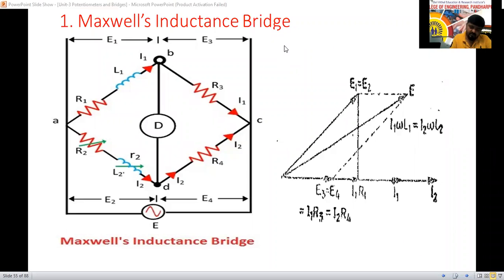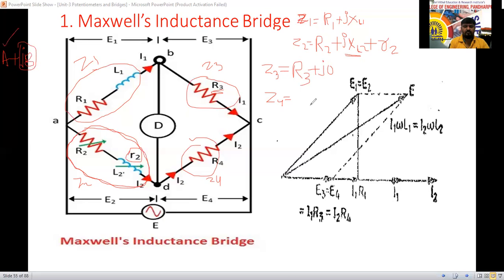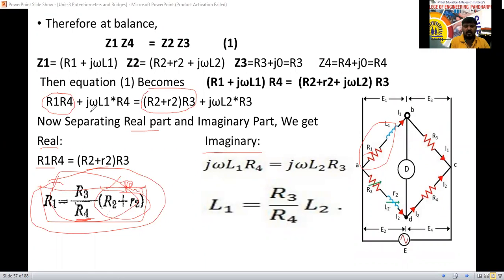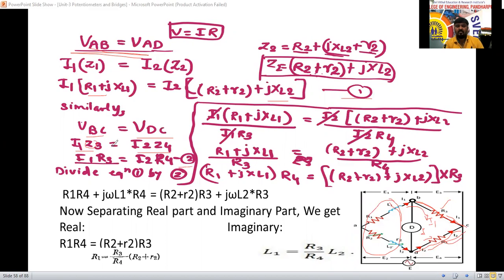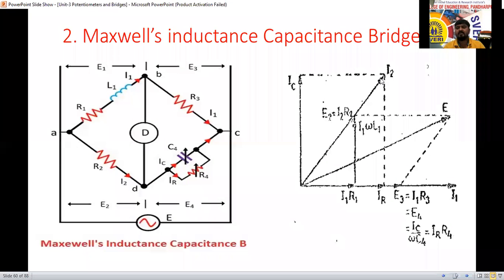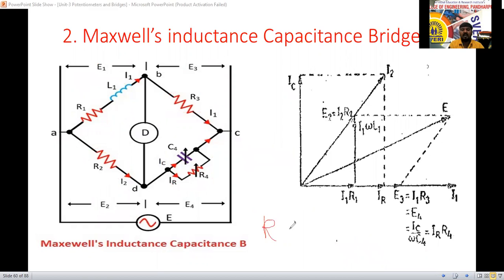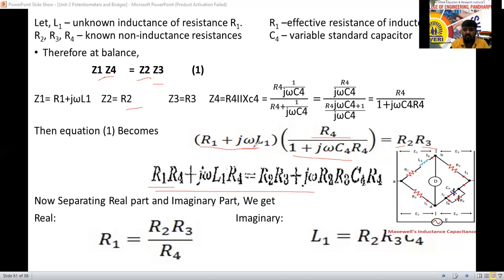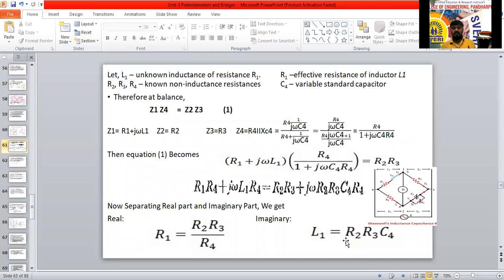26 02 2022 EMI Maxwell's Inductance and Capacitance Bridges